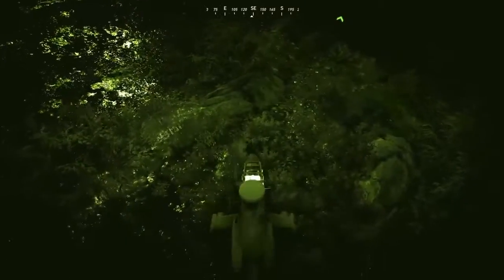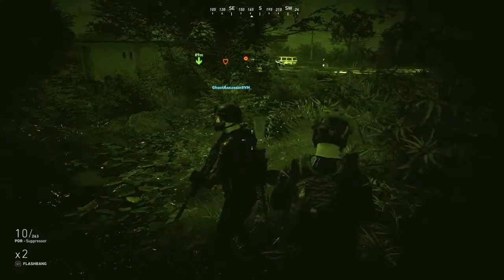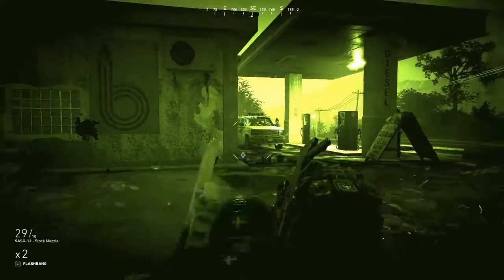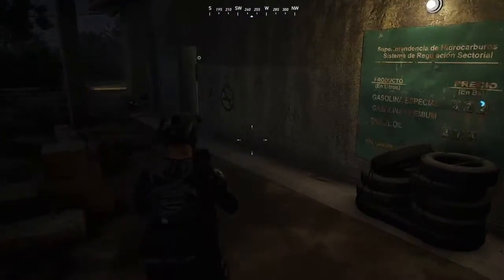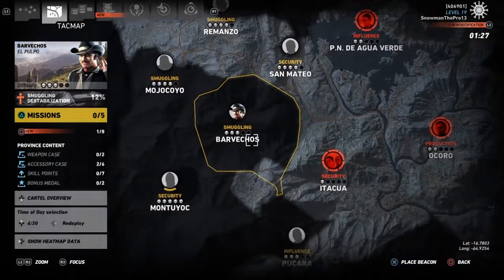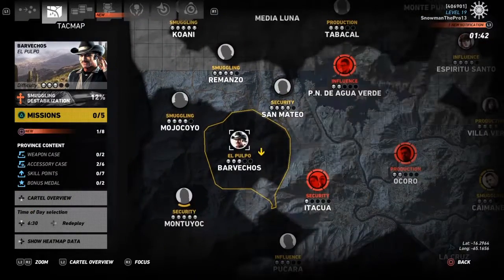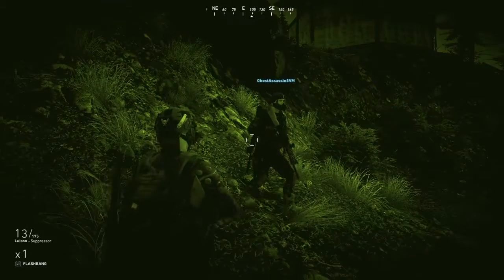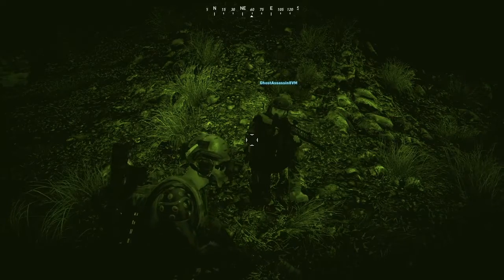Ghost ReconWildlands Ep 17 basically trained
My PSN ID -
      SnowmanThePro13
Feel free to message me and add me on PSN if you're interested in joining in and having some fun playing with me! And maybe you can join me in a video or two also!

      Go to the 'MAIN' chat page and ask for my discord recruiter- 'SsgtExteme' he'll help you with all you need to do to get registered there.

I  hope to hear from you all soon!

Heres some info for all you nerds!!DescriptionRecorded on a PS4 standard 500GB upgraded with a 1TB HDD

-Recorded on a PS4 standard 500GB upgraded with a 1TB HDD

-HDD upgrade done at-
 1UP VIDEO GAMES - fast install and excelent service

-All audio sound effects can be found in public domain creator commons sound files that

-All audio music tracks can be found in public domain creator commons sound files that